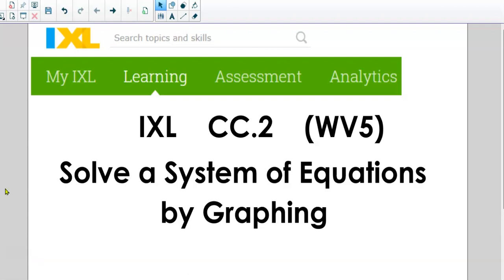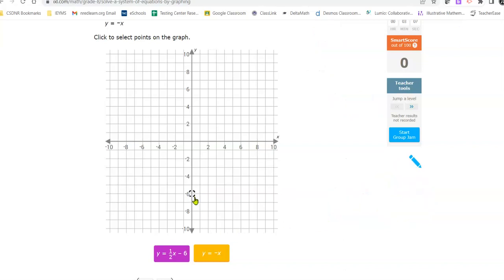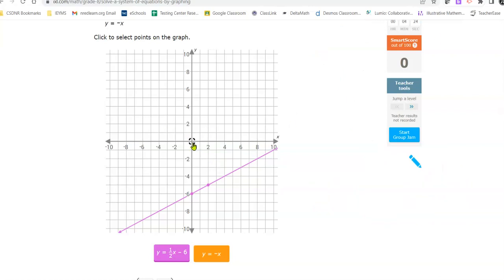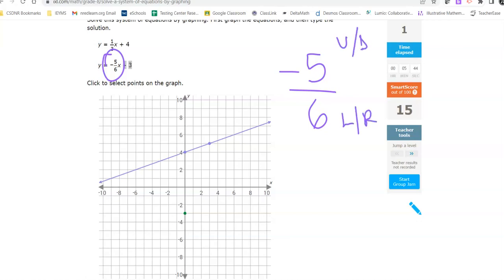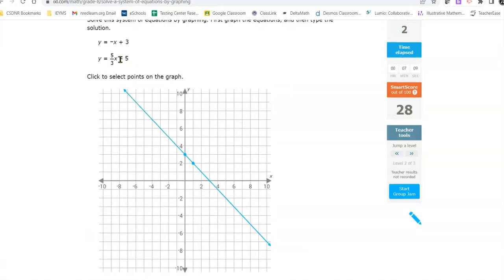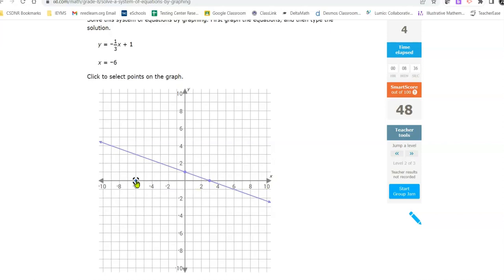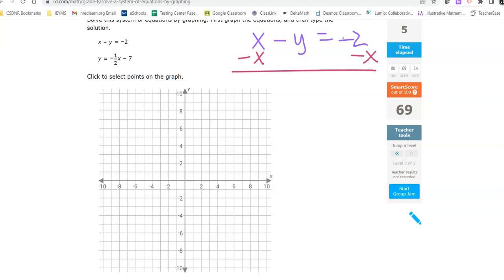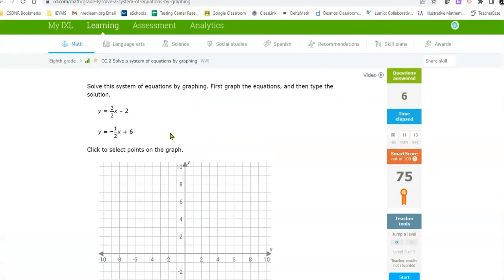IXL CC.2 - Solving a System by Graphing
Learn how to graph a linear equation using the slope-intercept formula and identify the point of intersection (the solution.)